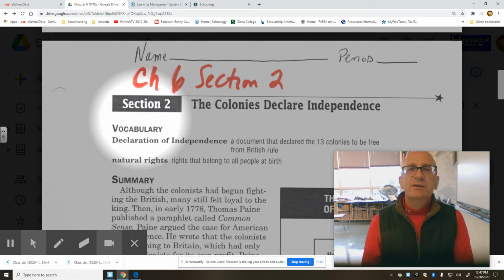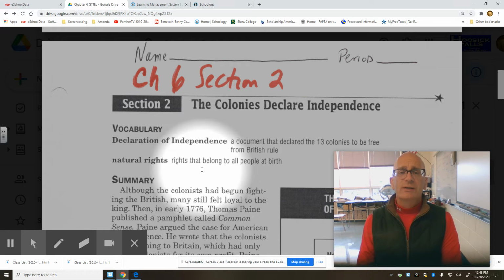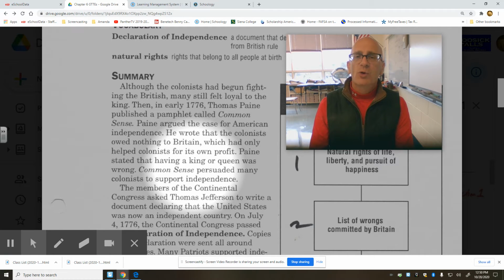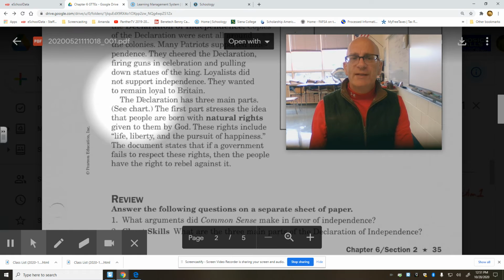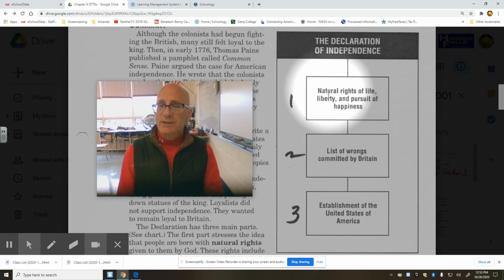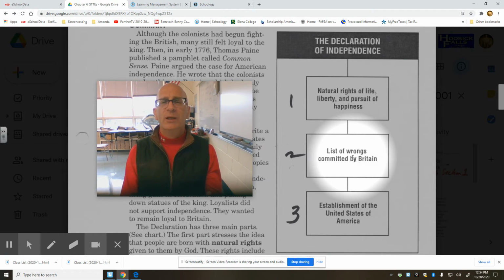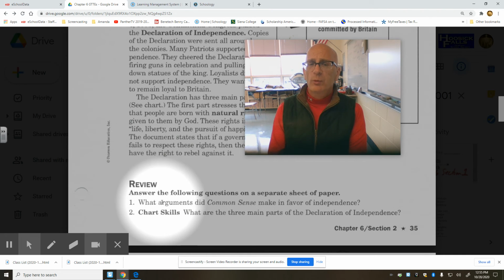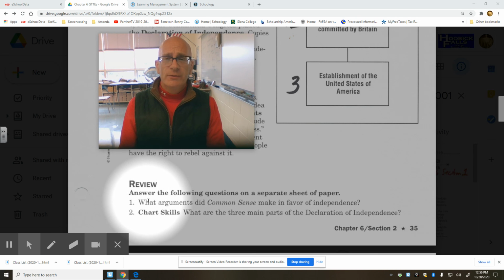6-2 mini-lecture: The Colonies Declare Independence by Mr. Farley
In July 1776, the colonies declare their independence from Britain.